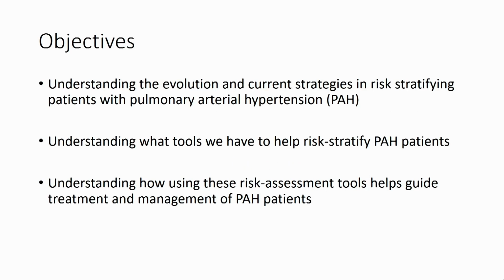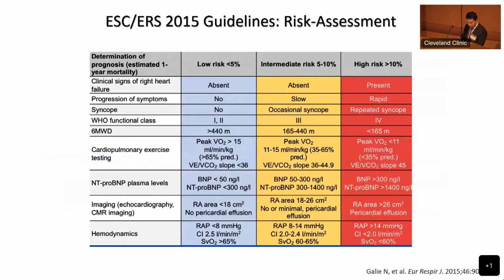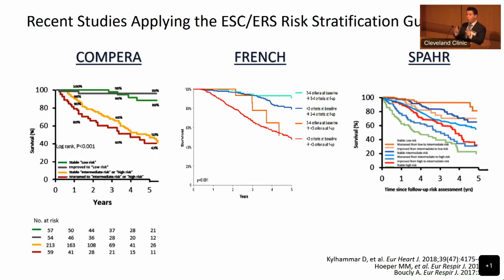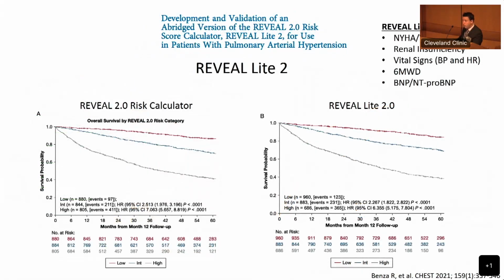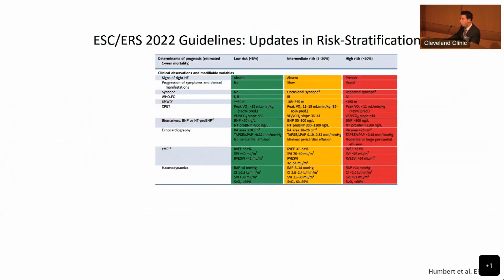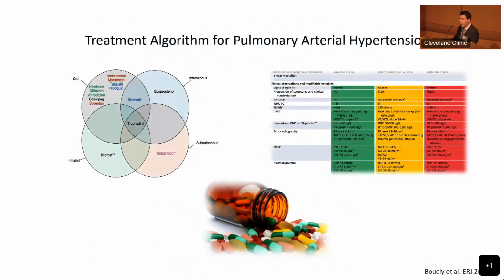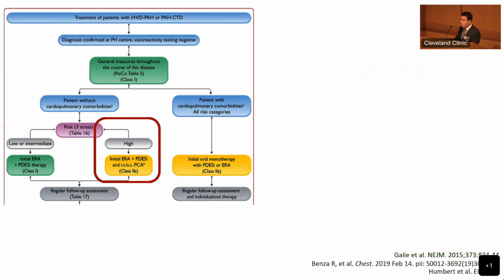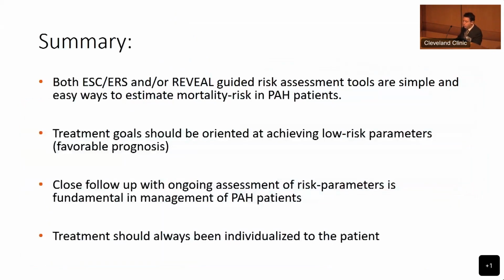Risk Stratification and Current Treatment Algorithm- Anthony R. Cucci, MD